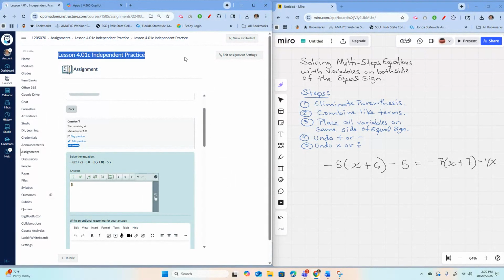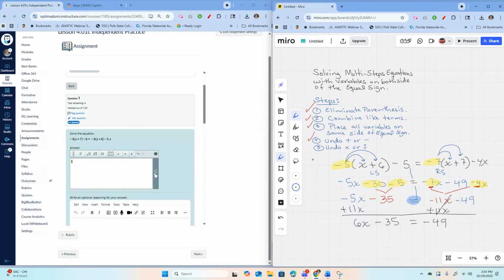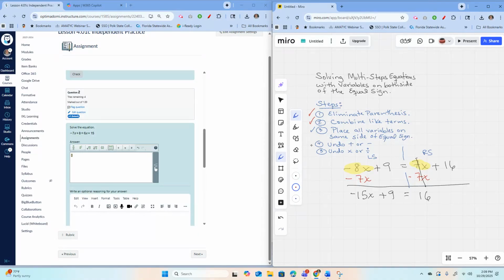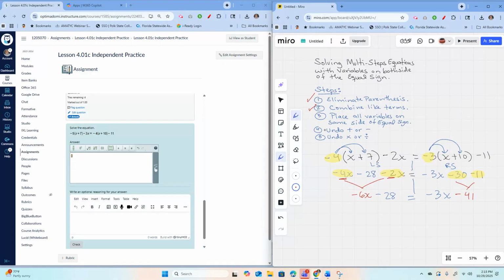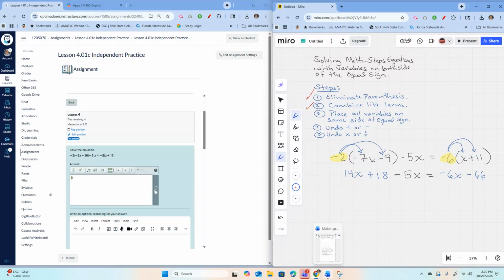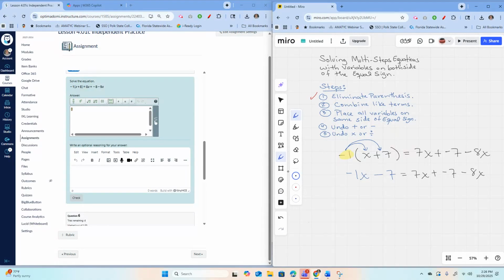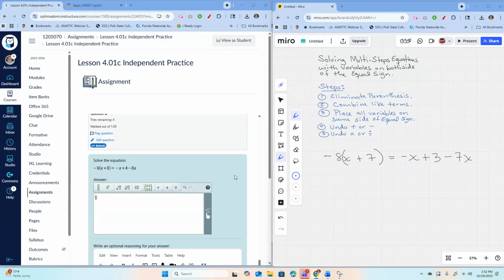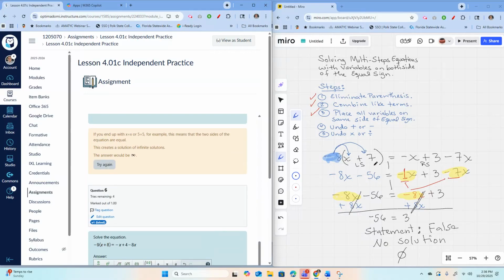Lesson 4.01c Independent Practice